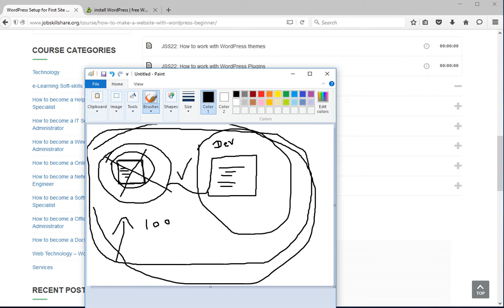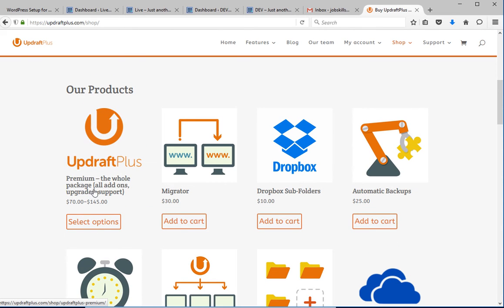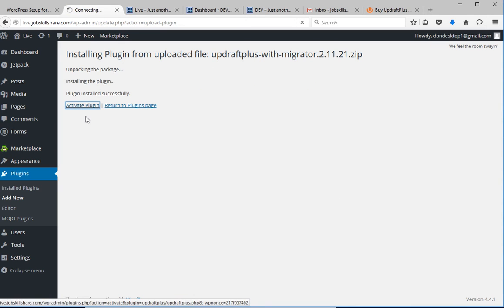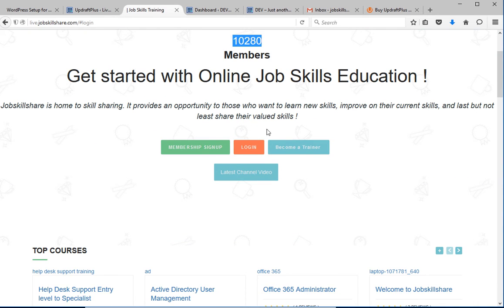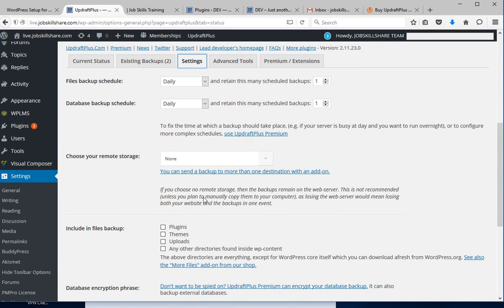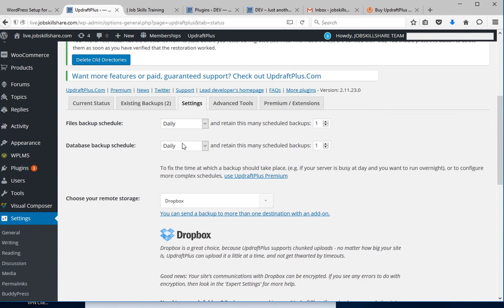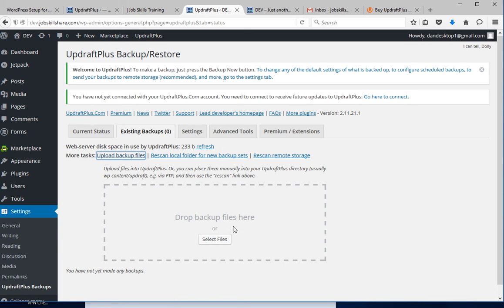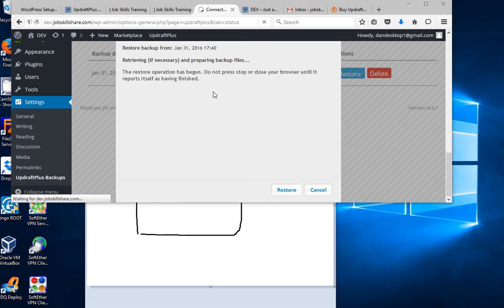Clone or Migrate Wordpress Site